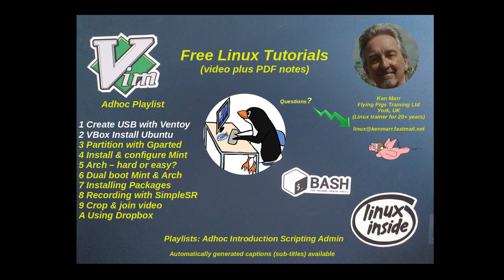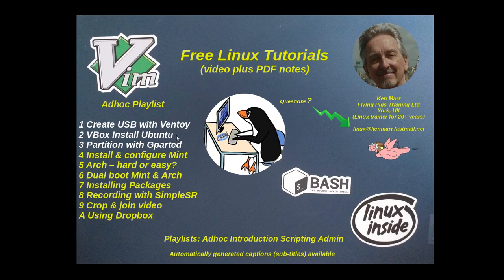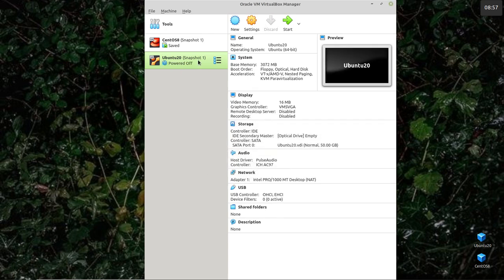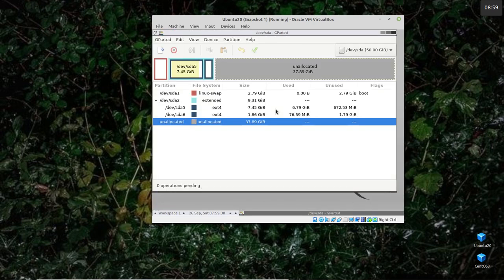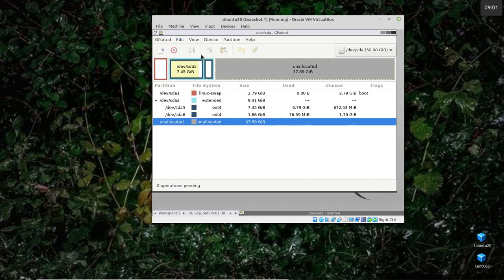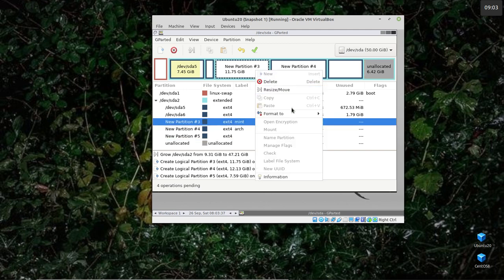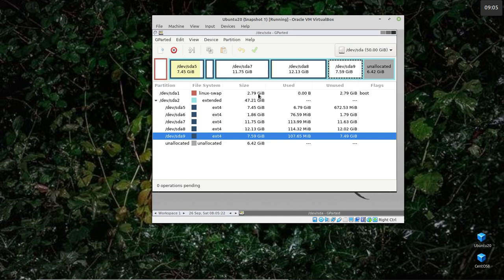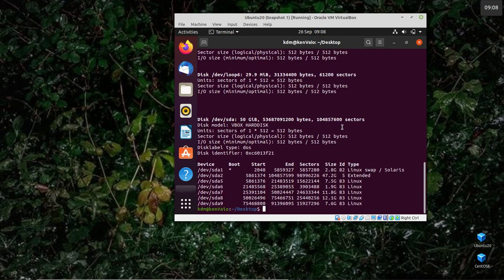Using Gparted to partition a drive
Use Gparted within Virtual Box to partition a drive